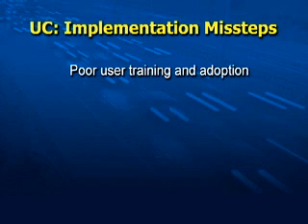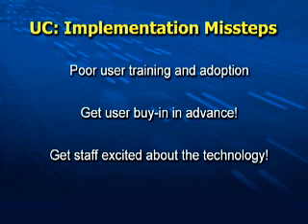Mike Johnson on Unified Communications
SmartPros, a leading provider of accredited professional education and training to Fortune 500 companies, interviewed Logicalis' Mike Johnson, Director of Architecture Solutions, Communication & Collaboration, as an expert for its WatchIT video, "Unified Communications: An Introduction," part of the SmartPros eCampus Learning Management System.